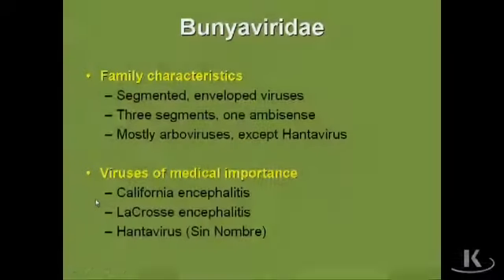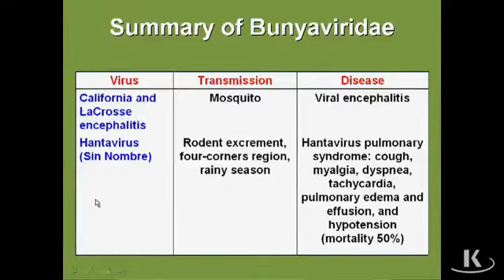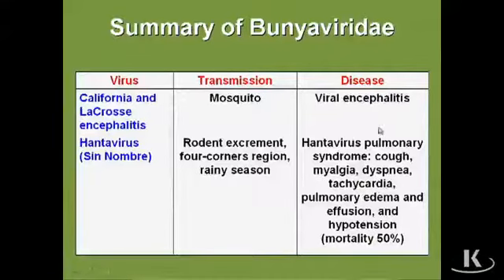٢ أغسطس، ٢٠٢٠